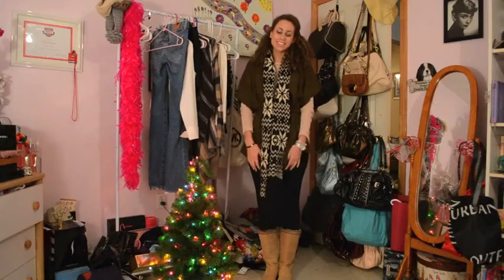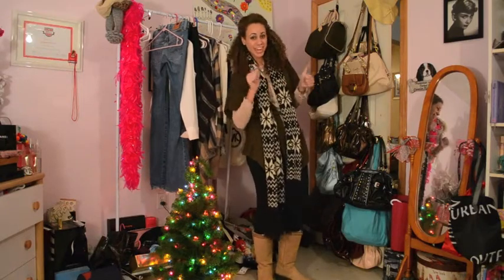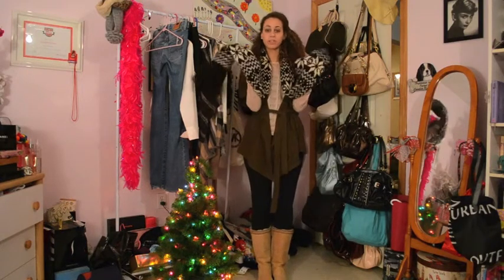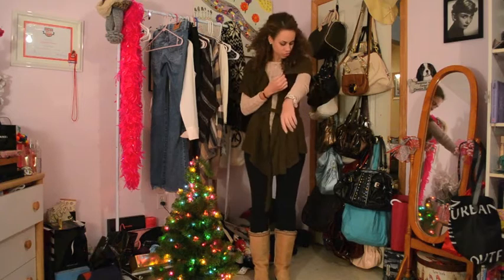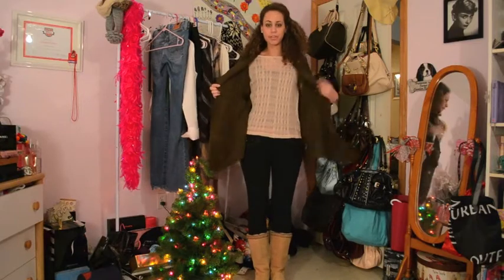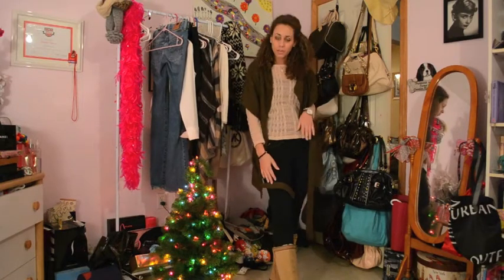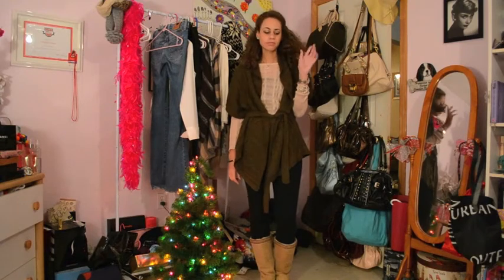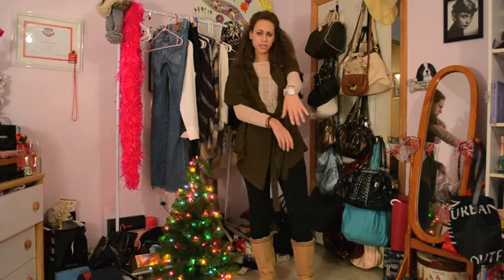OOTD : Winter Sweaters!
Hey YouTube! Winter Outfit of the Day!!!

LINKS!

TTYL!
XO, Lizz